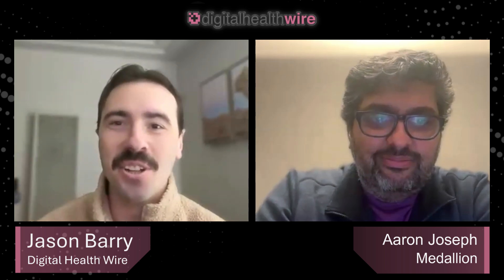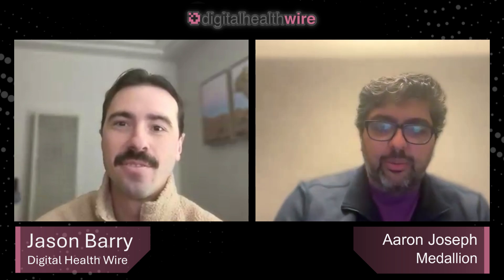Medallion on AI and Automation for Provider Network Management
In the latest Digital Health Wire Show, Medallion VP of Product & Design Aaron Joseph walks us through how AI is helping automate away this complexity, allowing providers to get their attention back on what matters most: their patients.

00:35 - Provider network management pain points
3:10 - Medallion platform overview
9:06 - Product management strategy
13:36 - New privileging solution
18:00 - Advice on network management